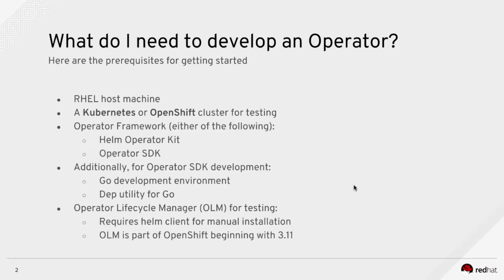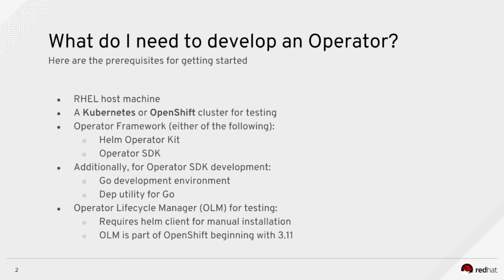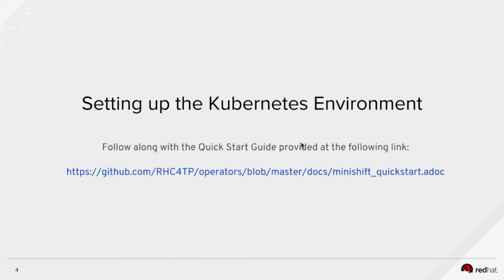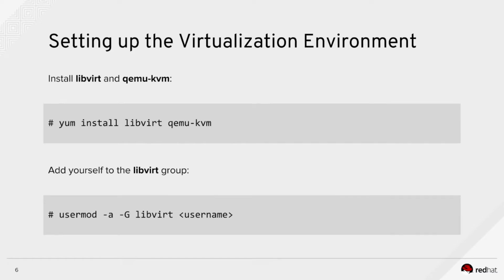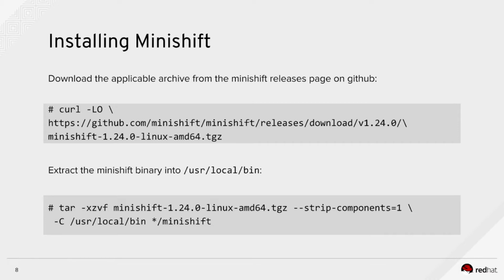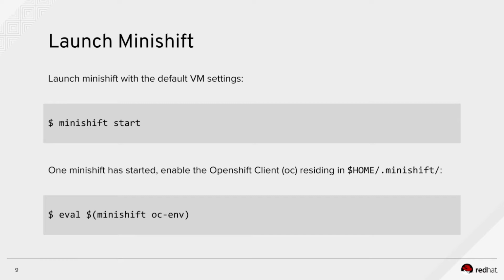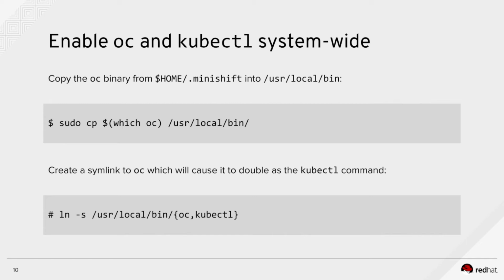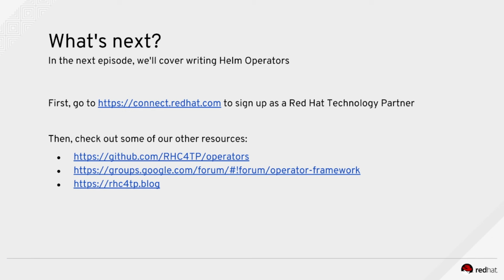Kubernetes Test Environment Setup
In this video, Josh Manning , Senior Architect at Red Hat, presents the third video in a four part series around the Red Hat Operator Framework series.